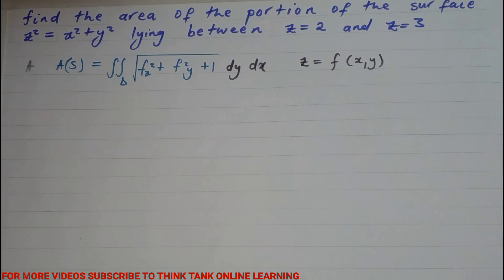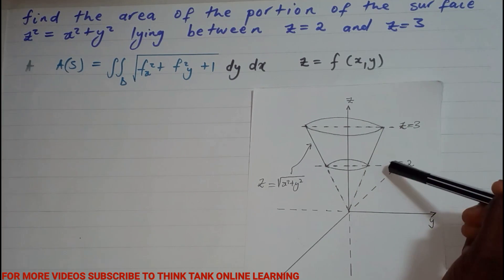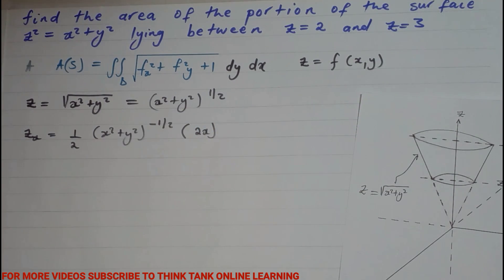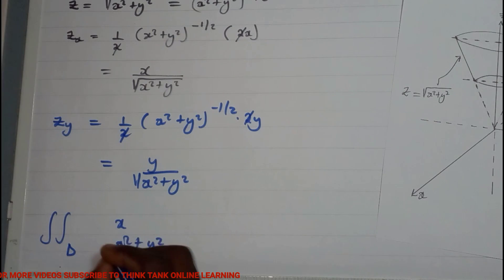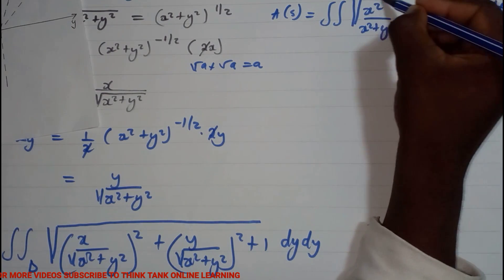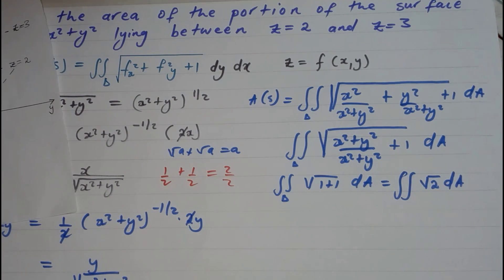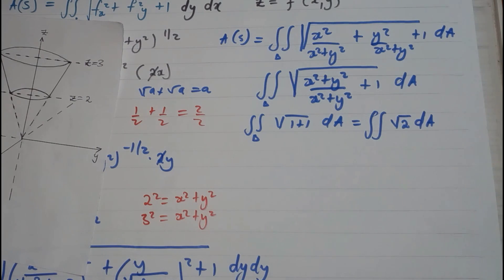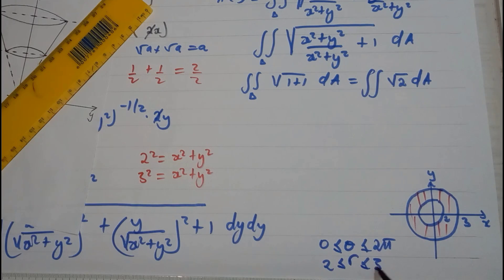1:Finding The Area Of Surfces In Space Using Double integrals Explained With An Example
In this video, we delve into the fascinating world of double integrals and their application in finding surface area in space through vector calculus.
doubleintegrals areasinspace vectorspace vectorcalculus We'll start by providing an in-depth definition of double integrals, followed by a detailed explanation of how they are used to calculate area of a surface in space. Finally, we'll demonstrate an example of a double integral in action - its application for finding area of a 3D surface in vector calculus. By the end of this video, you will have the knowledge to calculate surface area in space through the use of double integrals.